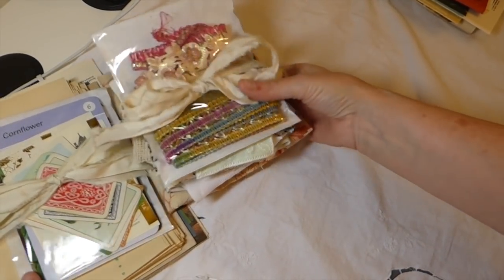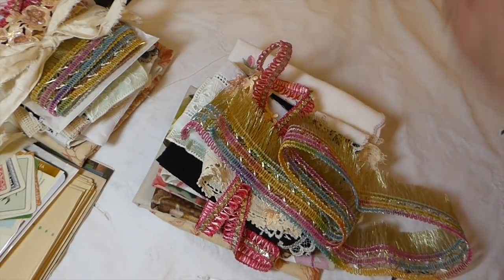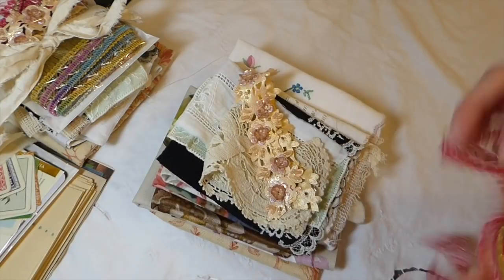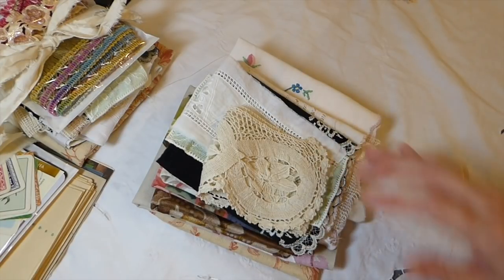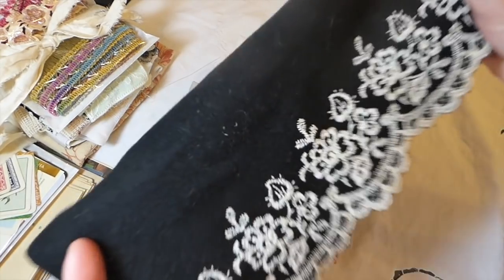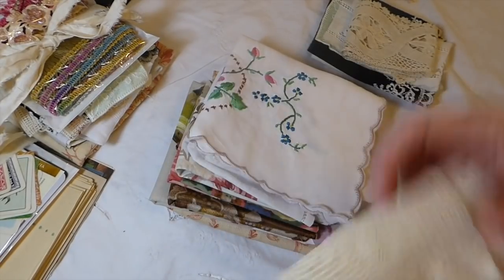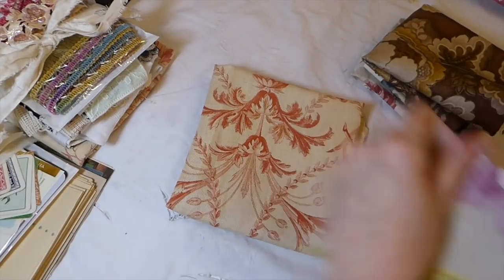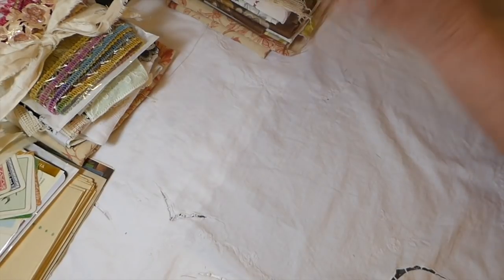New Junk Journal Bundles for my Shop SOLD Thank you!junkjournals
Blender brushes